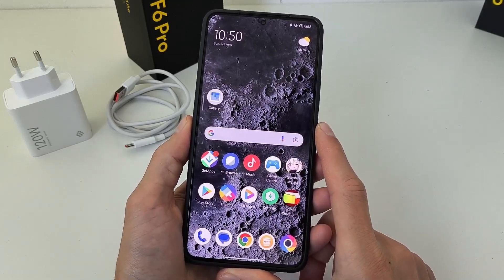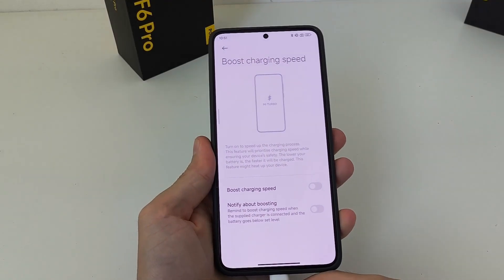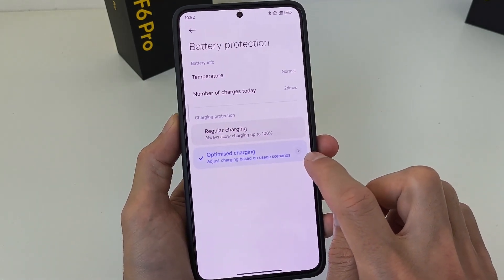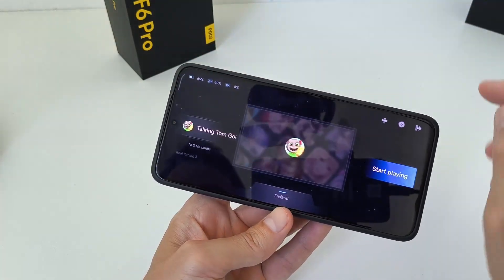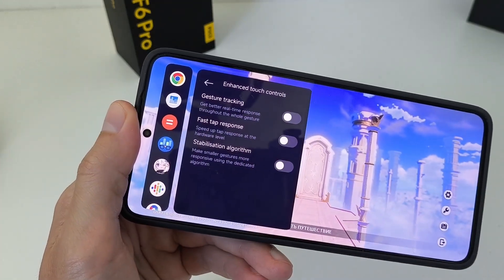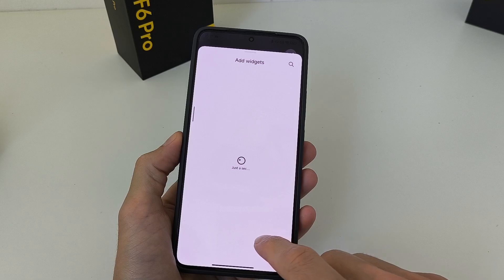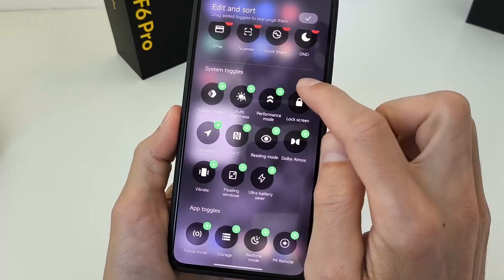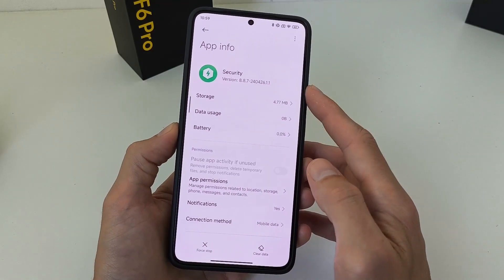🔥 NEW UPDATE FOR XIAOMI NEW Featutre Security 🔋 BATTERY by HyperOS 1.5 and Wild Boost HyperOS 2.0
NEW UPDATE FOR XIAOMI NEW Featutre Security HyperOS 1.5